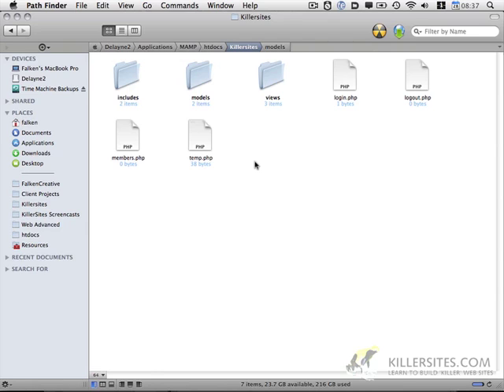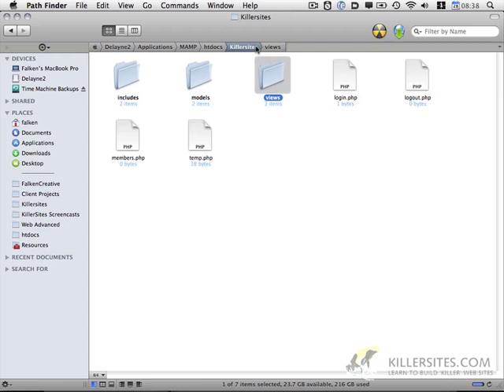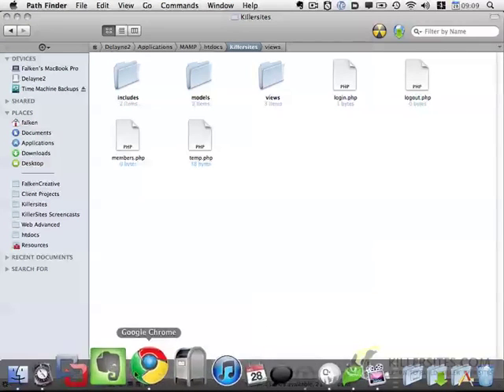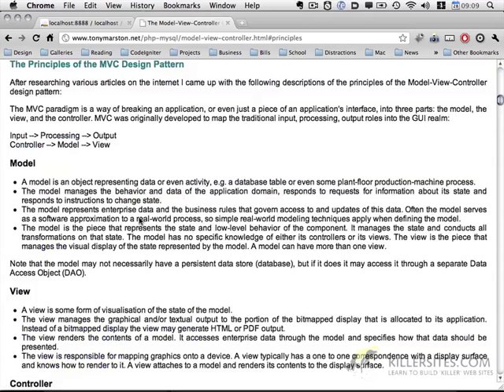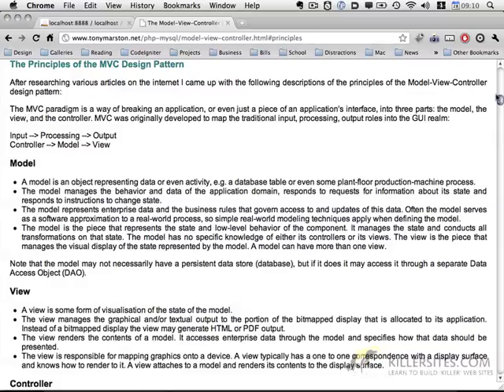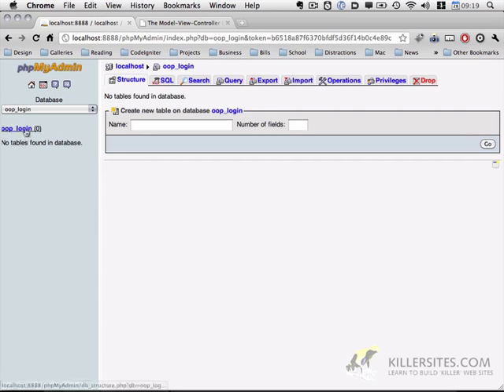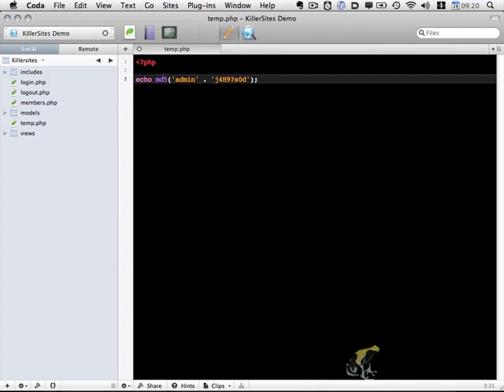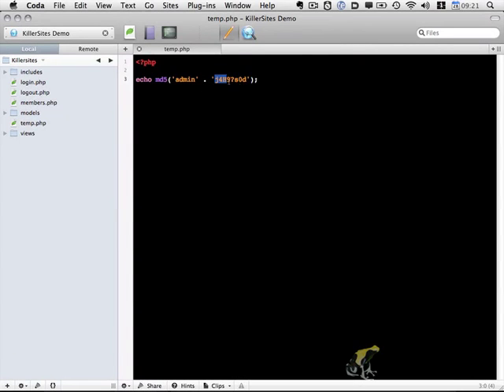15 OOP PHP Login Part 2